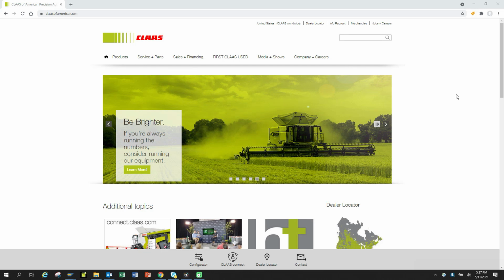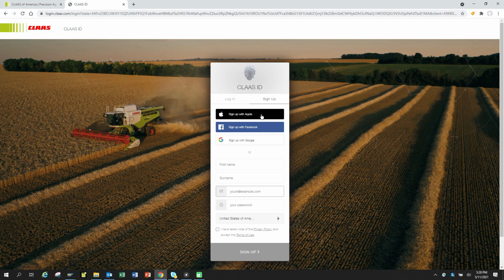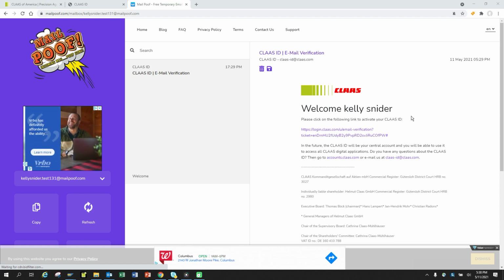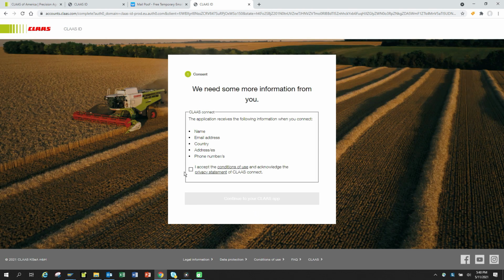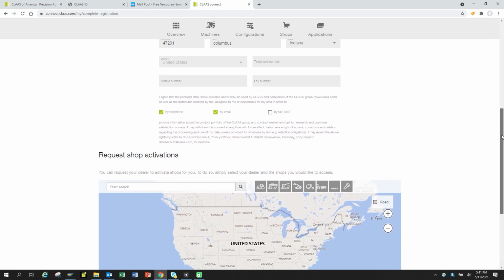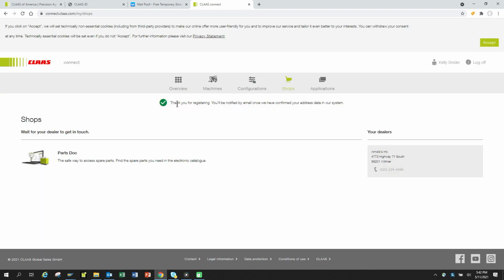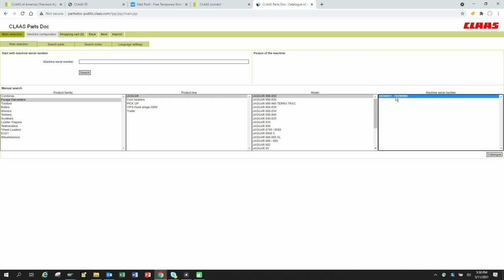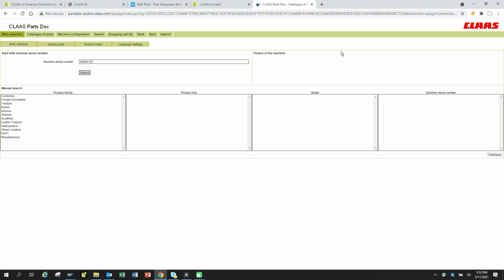CLAAS Connect Customer Self Registration